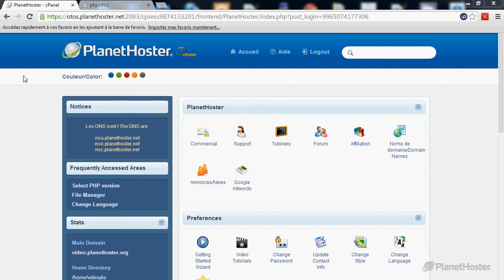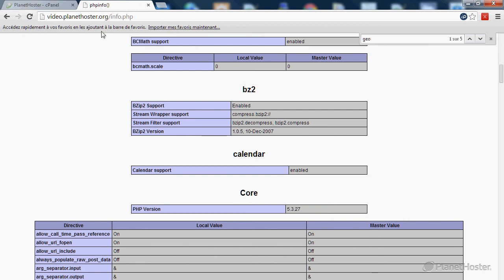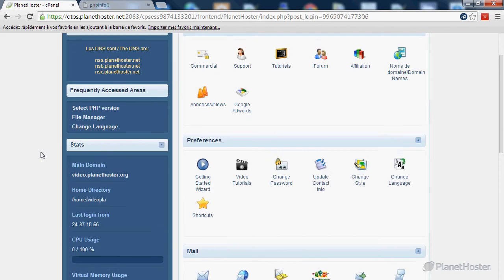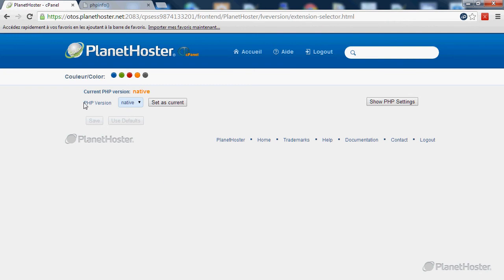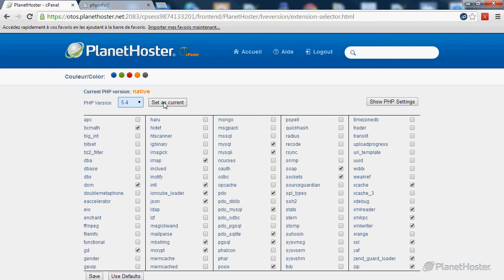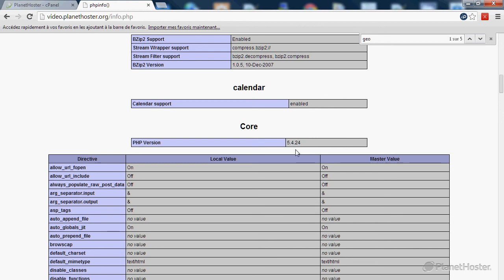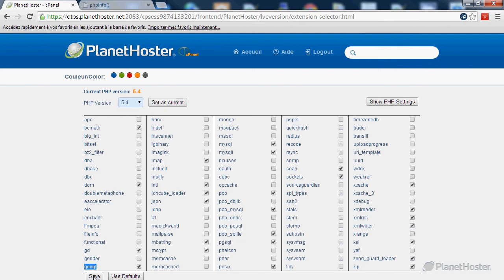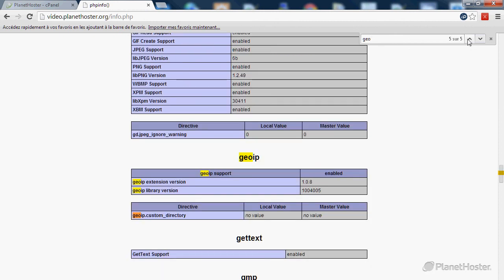PlanetHoster tutorial, how to modify the version of PHP of your cPanel account?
In this PlanetHoster tutorial you will learn how to change the version of PHP of your cPanel account and how to activate some PHP extensions and Apache modules.